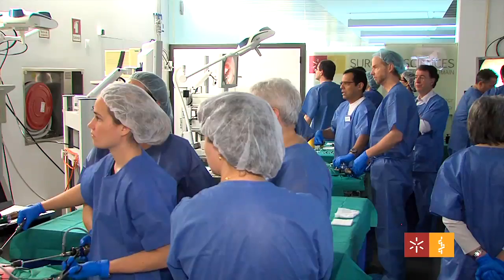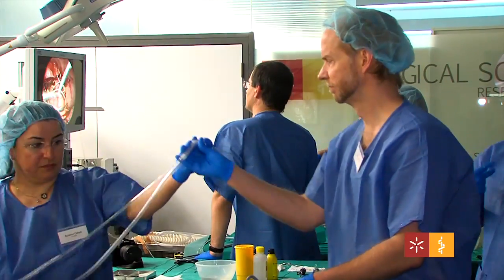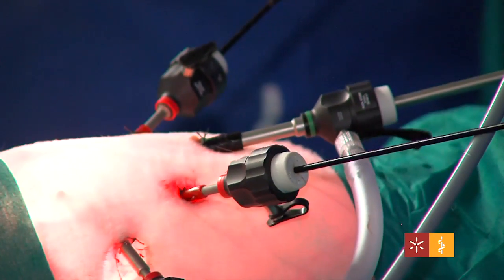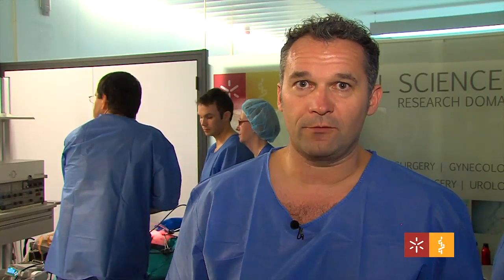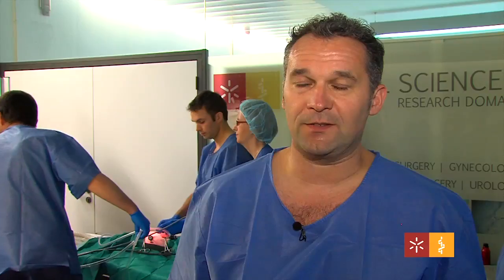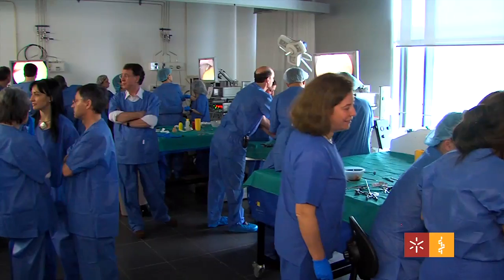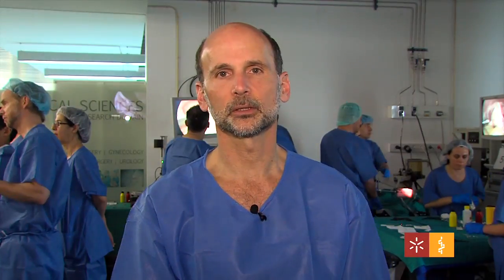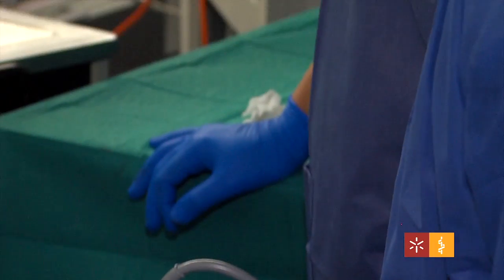Fetal and Neonatal Endoscopic Surgery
Life and Health Sciences Research Institute (ICVS)
School of Health Sciences (ECS)
University of Minho (UMinho)
Campus de Gualtar
4710-057 Braga
Portugal